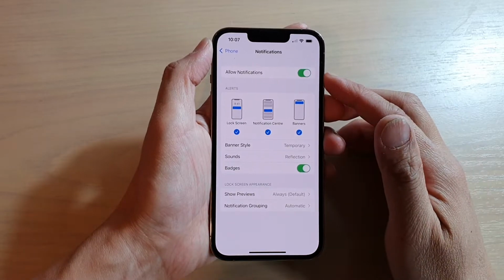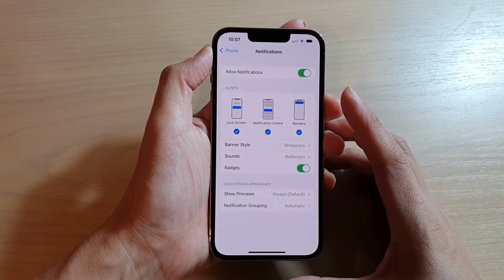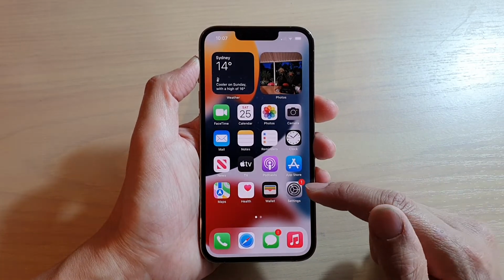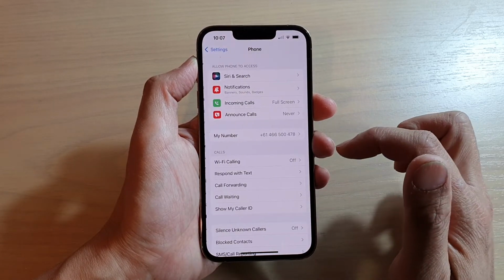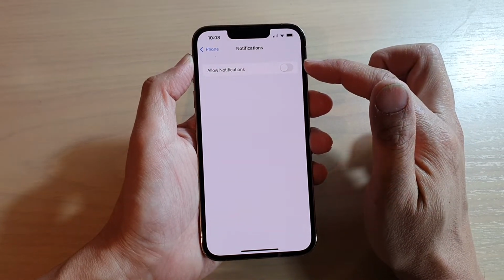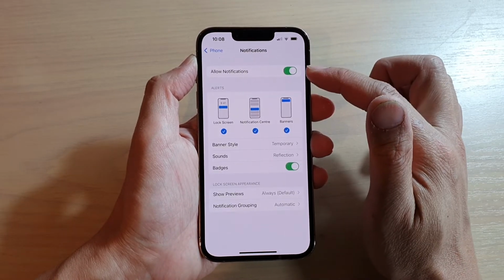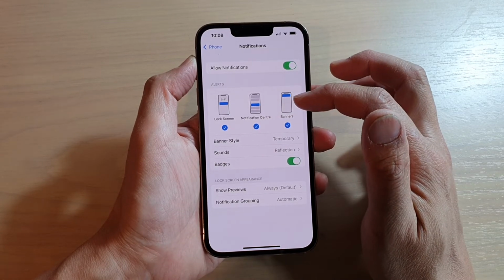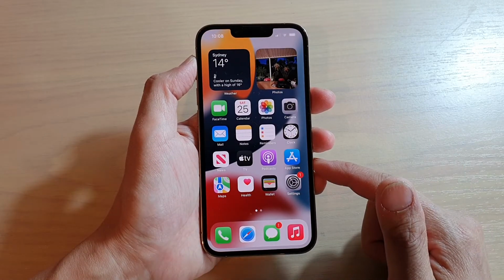iPhone 13/13 Pro: How to Enable/Disable Phone Notifications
Learn how you can enable or disable phone notifications on the iPhone 13 / iPhone 13 Pro/Mini.